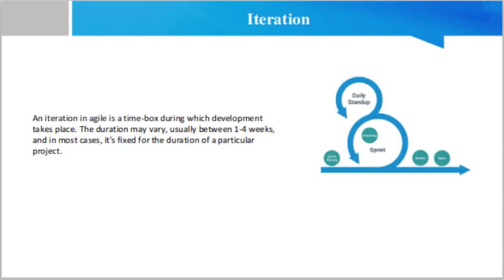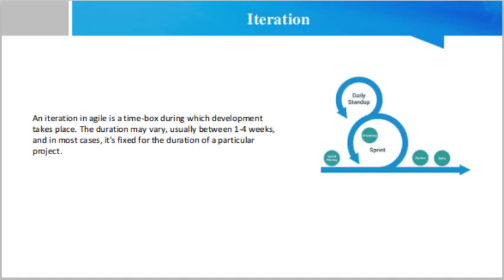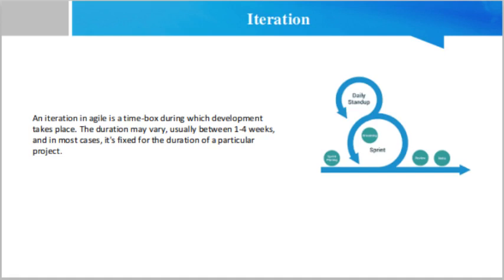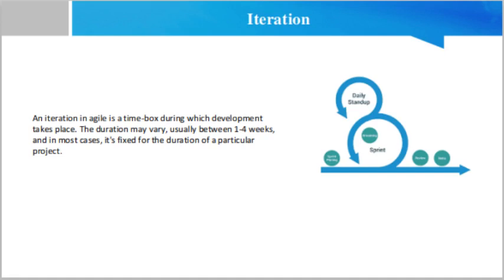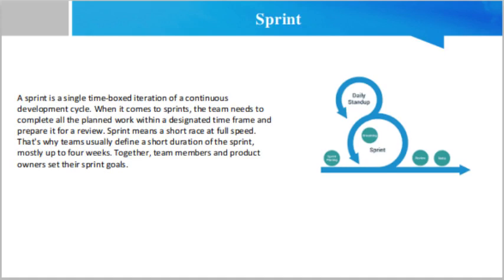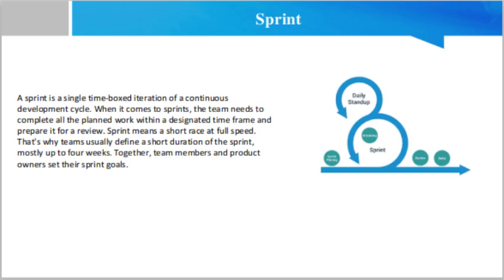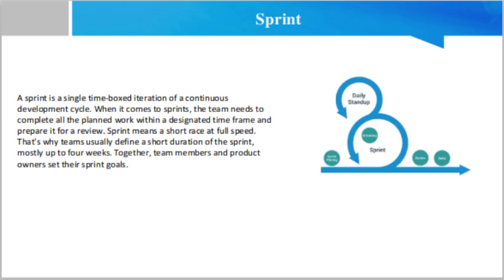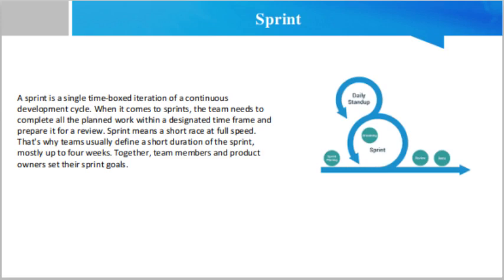Difference between Iteration and Sprint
Even though sprints and iterations have a lot in common and are often used interchangeably, there is a difference between them. Both terms are linked to scrum, a modern project management framework, and follow a specific timeframe during which planned work should be completed, but they're not the same.

Sprints are more focused on productivity techniques developed by a group of individuals working on the same project. Iterations describe a development and planning process where a project is developed in small sections.